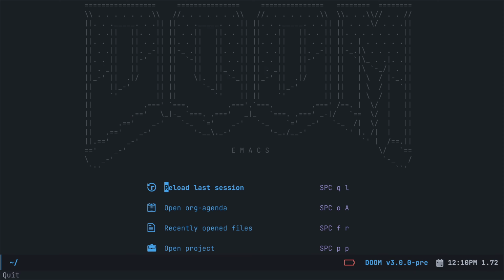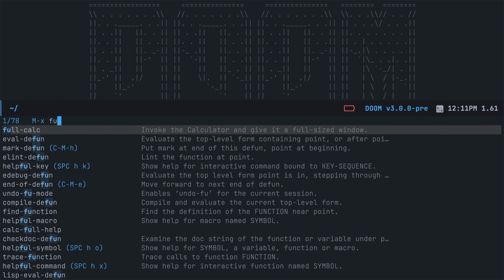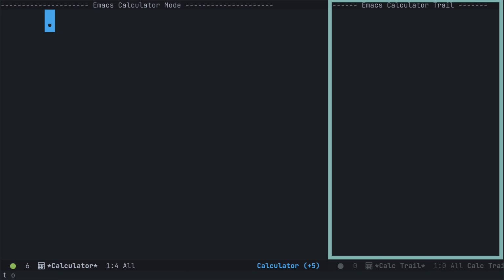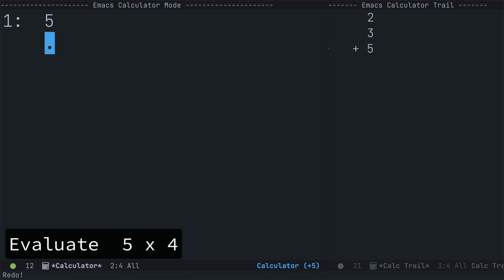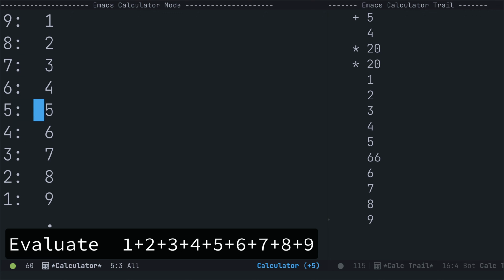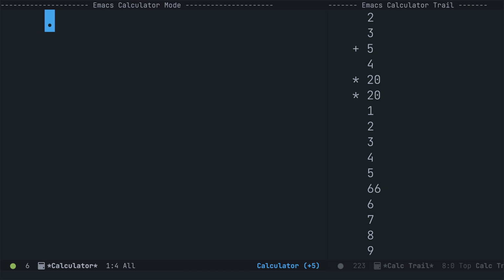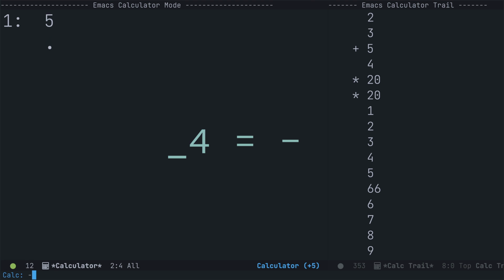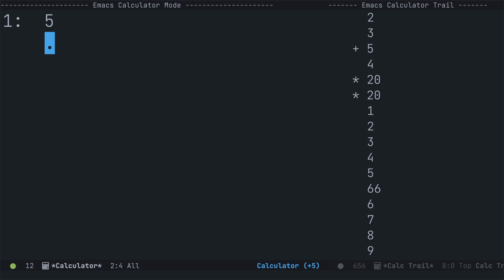Getting Started With GNU Emacs Calculator (calc)